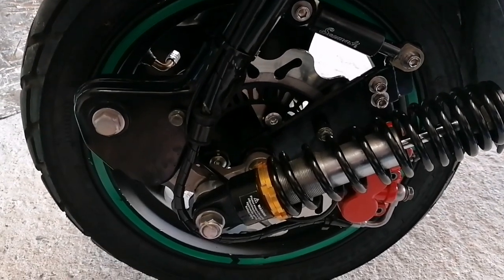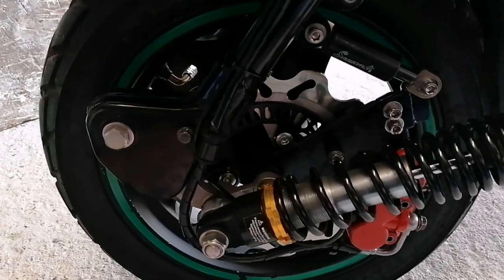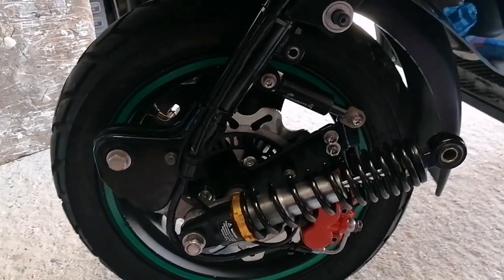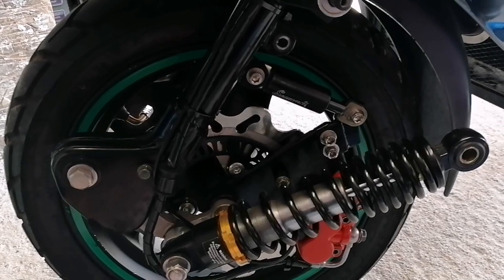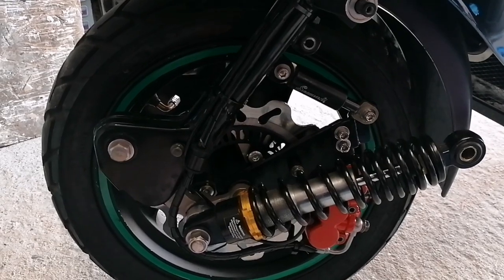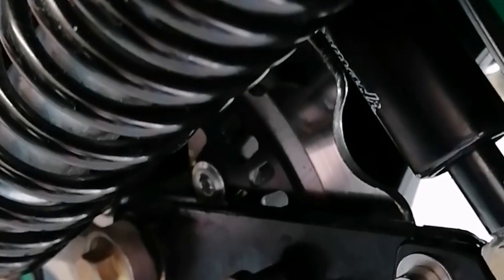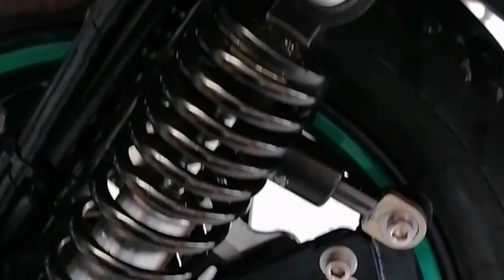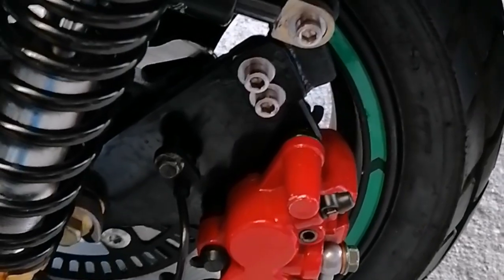Scomadi Suspension Anti Dive Investigation Two - A Solution.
The damper bracket is lowered, another bracket is formulated to accommodate the lower position.
The front end is transformed!